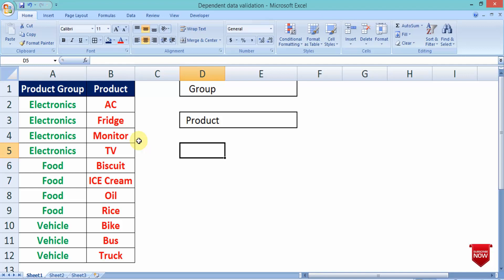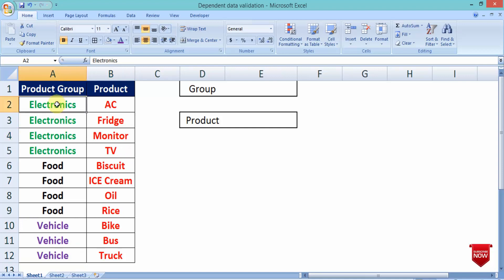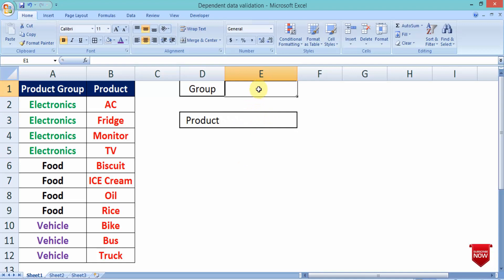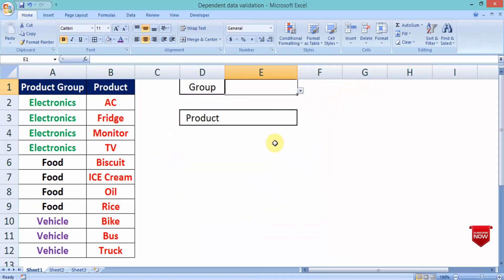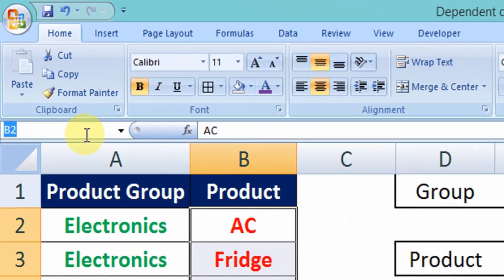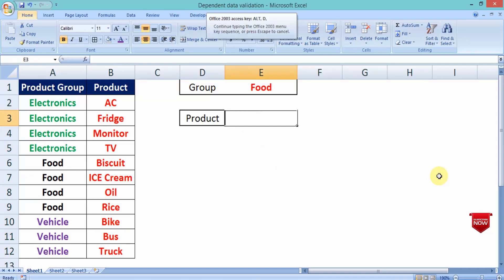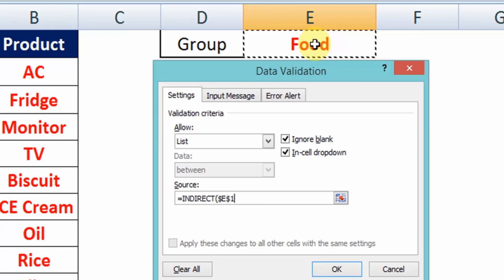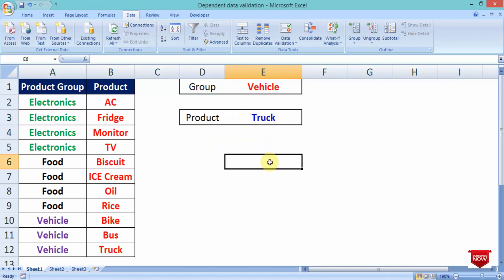| How to create Dynamic Data Validation in Excel in Hindi | by Let's Learn Excel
***Notification***
For some technical issues,I had to move on to new channel of Excel.This is the same excel channel of mine as you used to watch.

Hello friends this video will us how to create dependent Data Validation in Excel in Hindi.
This could be the most interesting excel trick using data validation and Name Manager.

Download the excel file